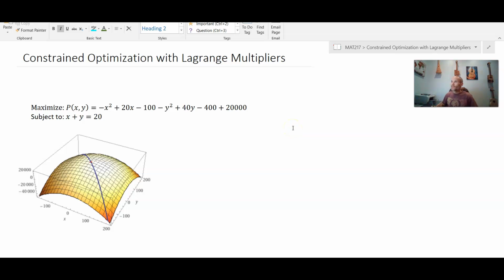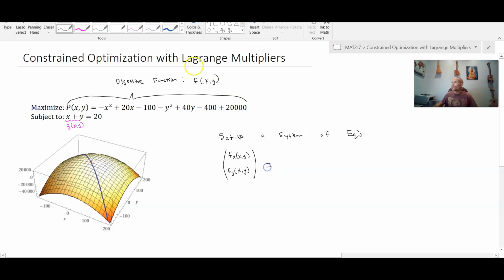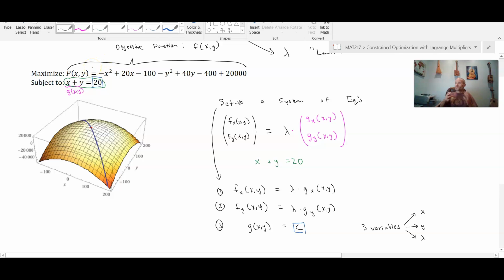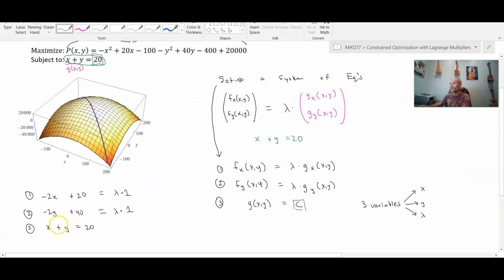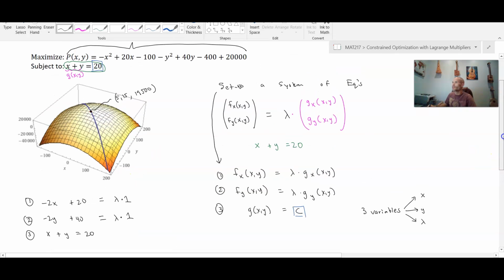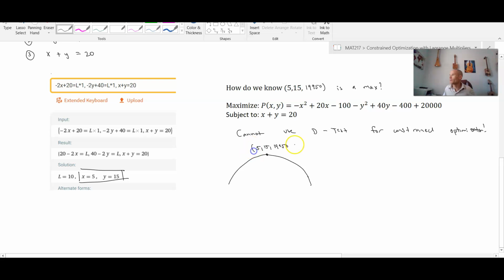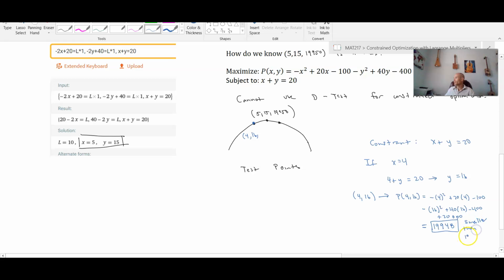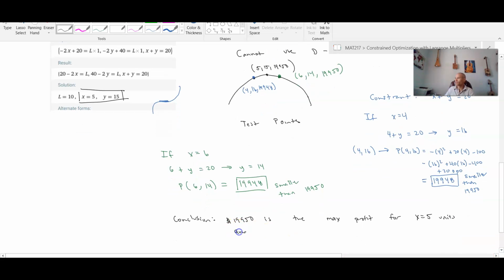Constrained Optimization with Lagrange Multipliers